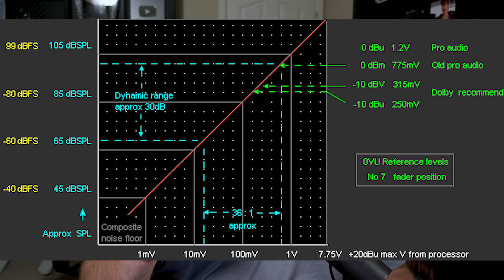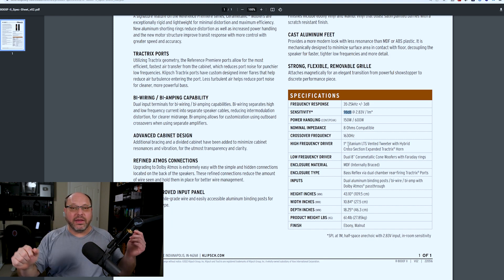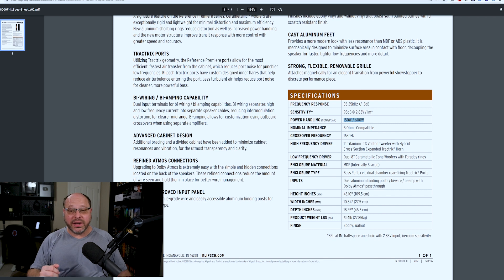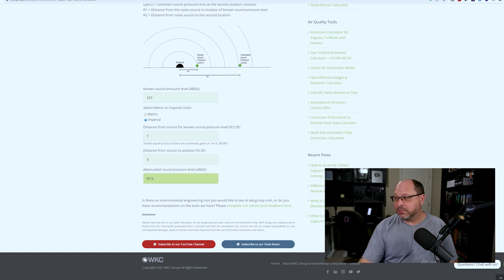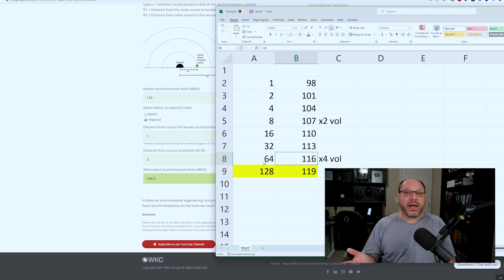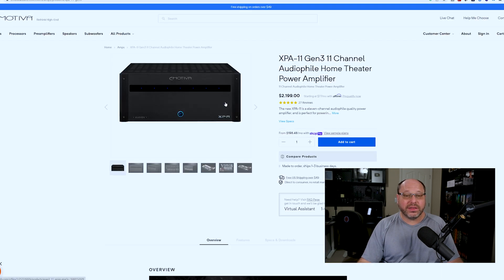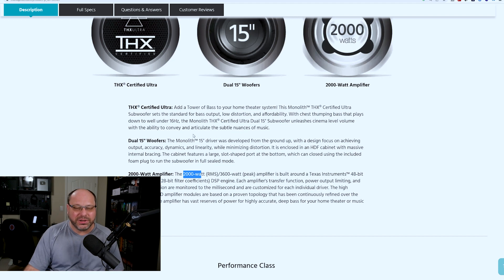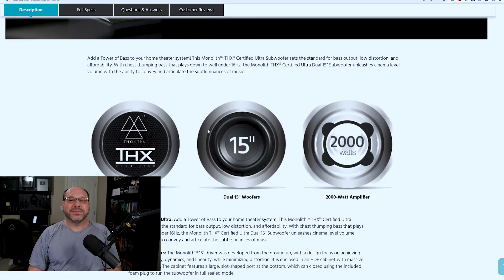How Many Watts Do You Really Need for HiFI and Home Theater?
***D
BestBuy Partner
*** LIMITED TIME:
*** Thanks For Checking!
Don't get got! Learn how to calculate how many watts you really need.

***Thanks Again!